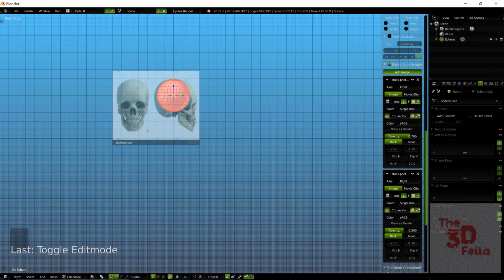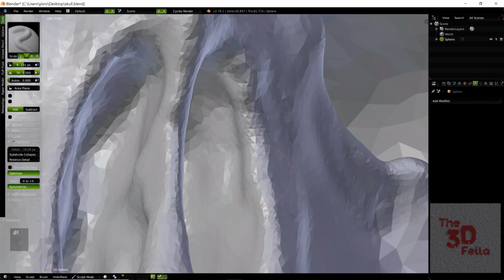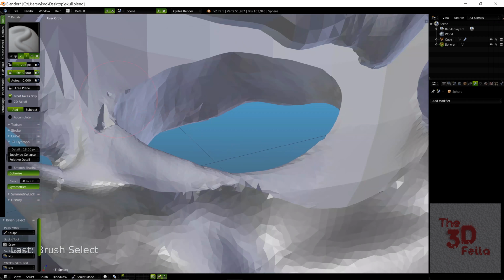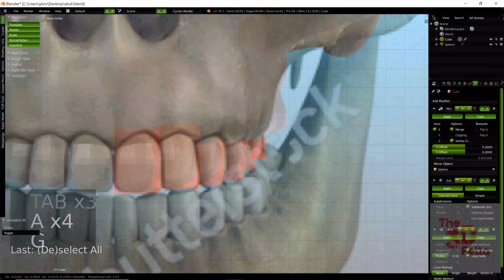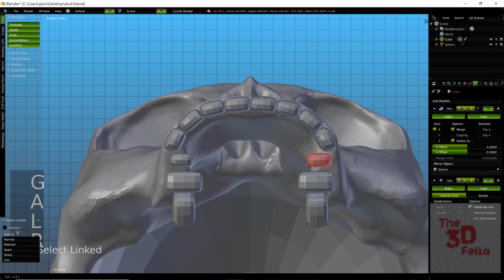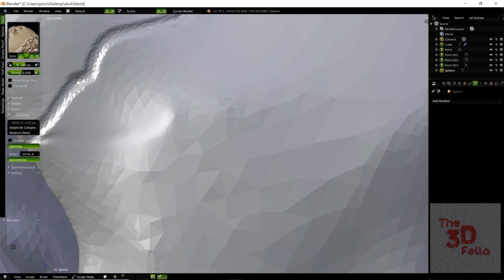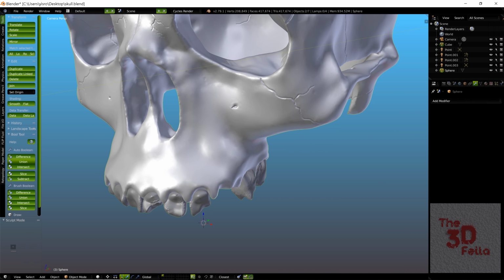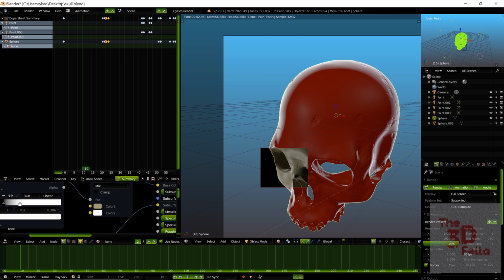Sculpting a Human Skull in Blender Tutorial and Timelapse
Completed this Project in just over a hour and decided to turn it into a tutorial.
What are your thoughts on this?